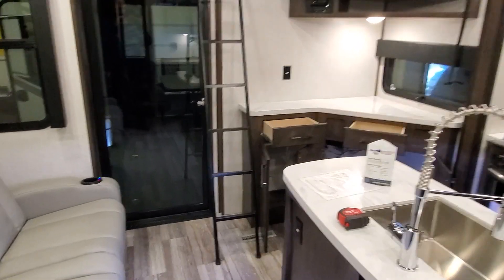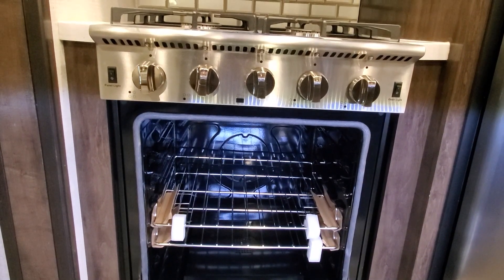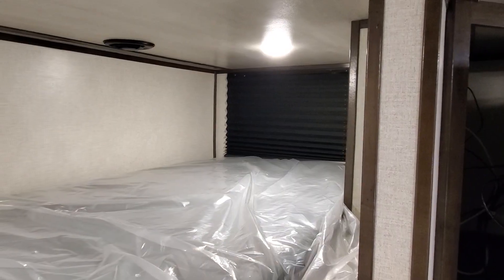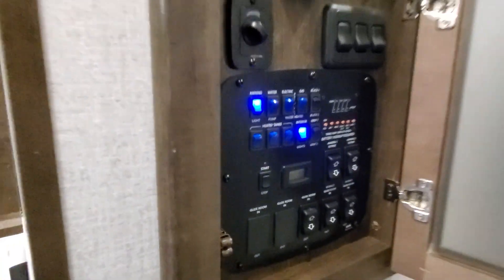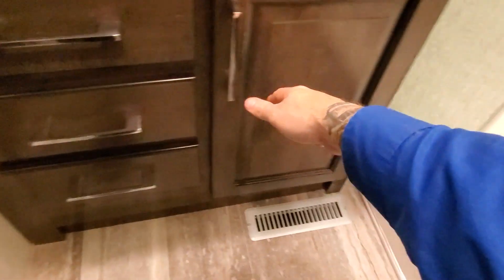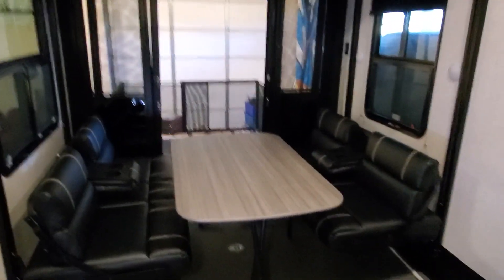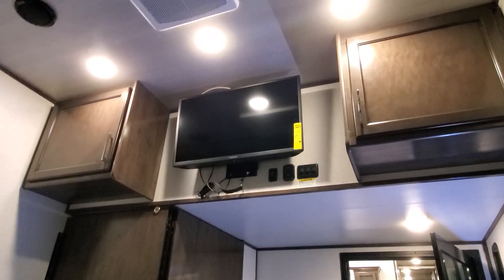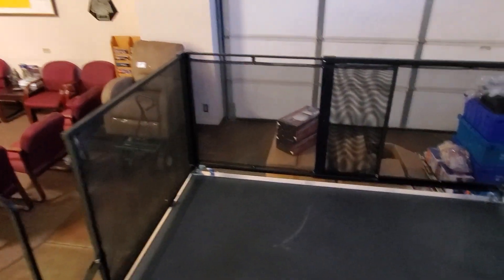Dutchman Voltage 3845. Why don't you have a toy hauler?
Toy hauler Rv's may be the neatest thing ever invented. Who doesn't like a garage! Take your motorcycle to Sturgis, your ATV on the hunt or use it as a traveling office, your imagination is the only limit.